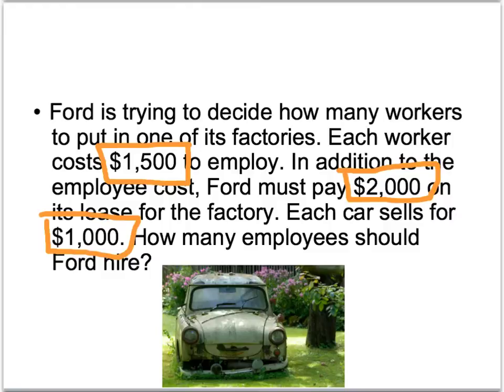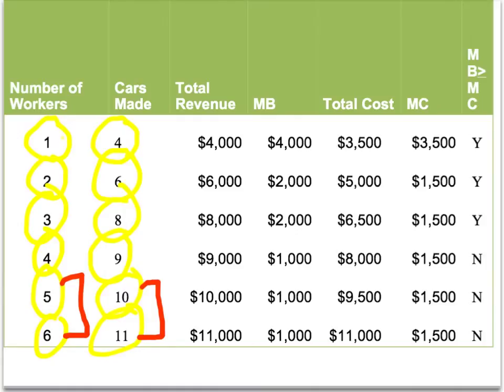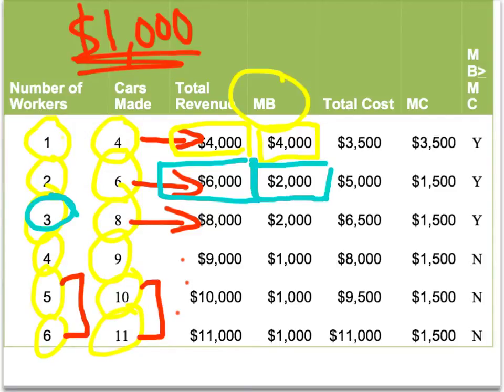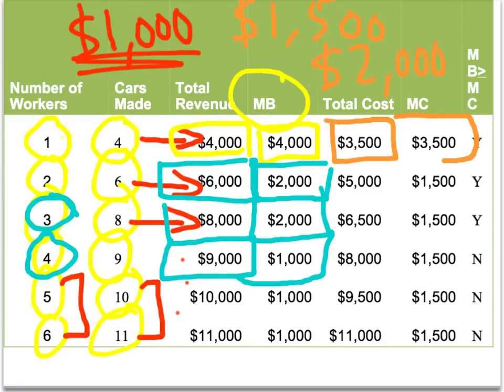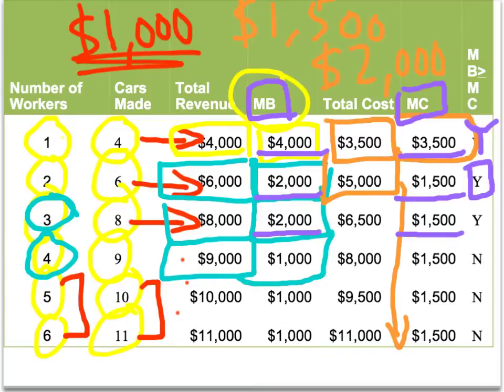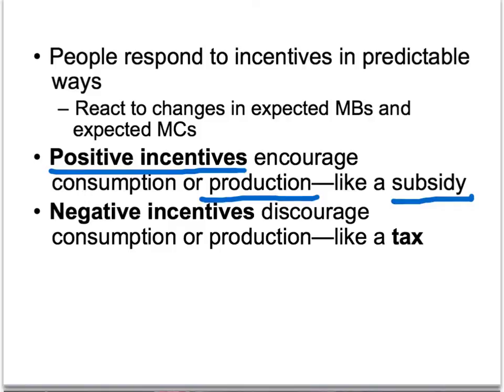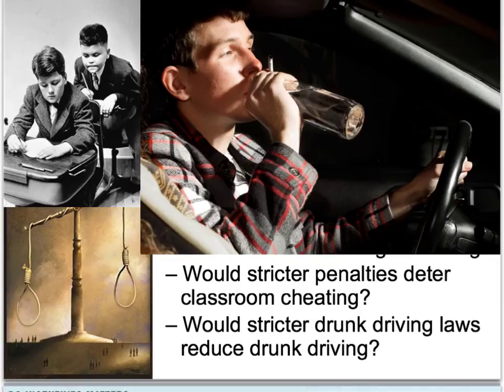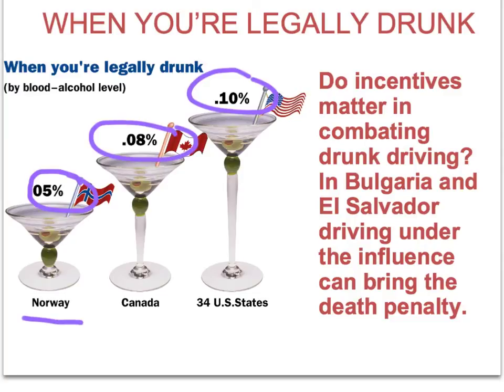1.4 Incentives and Marginal Analysis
More marginal analysis practice and discussion on incentives.